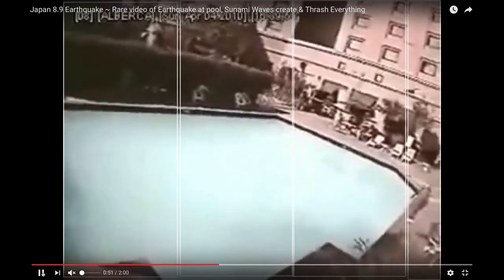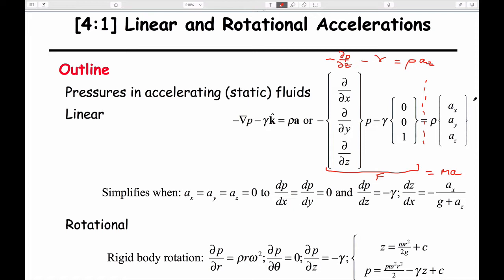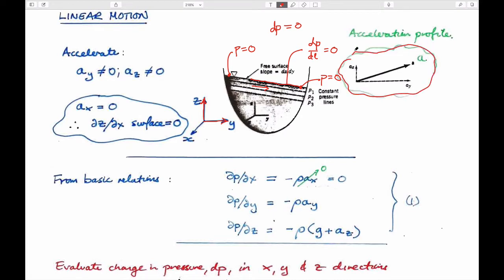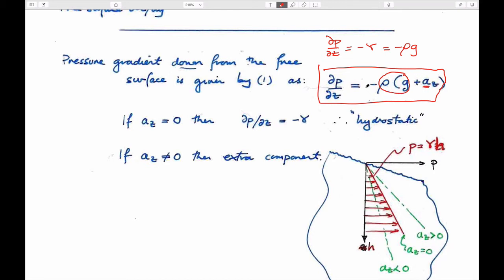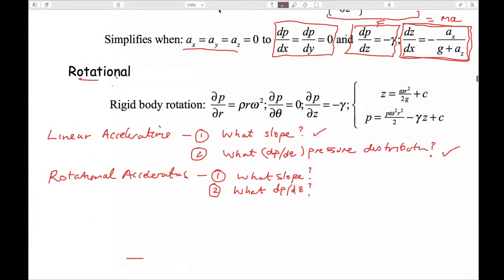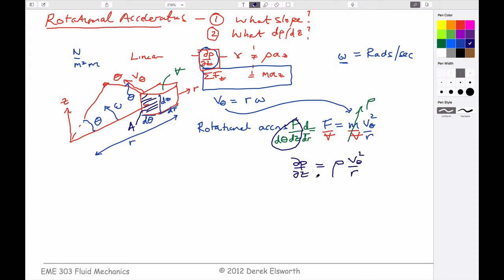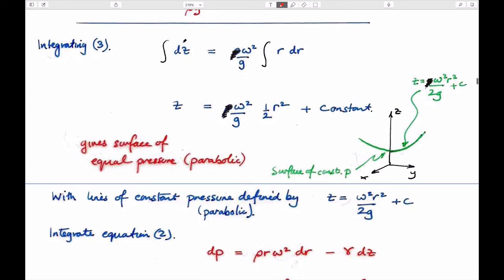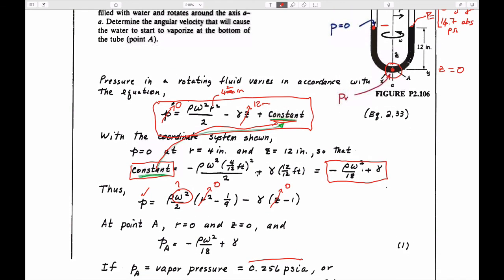4:1 Fluid Pressures - Accelerating Fluids - Linear and Rotational